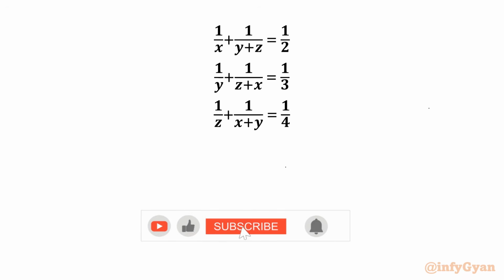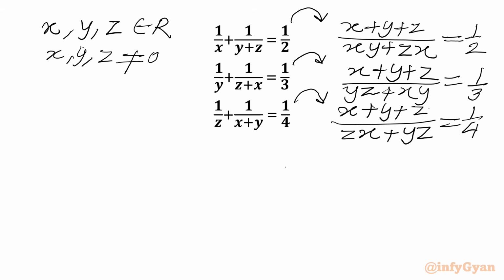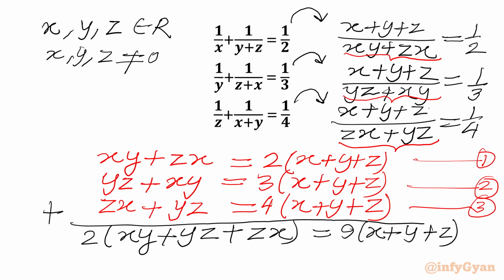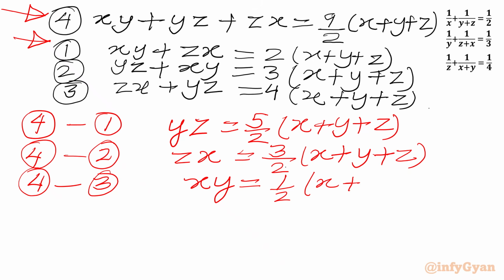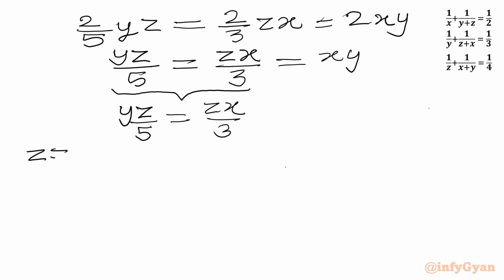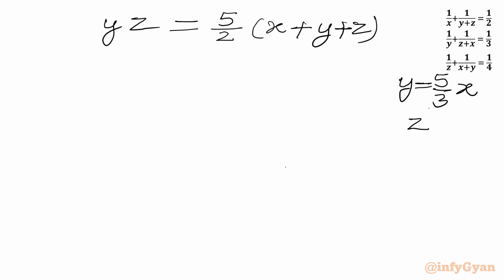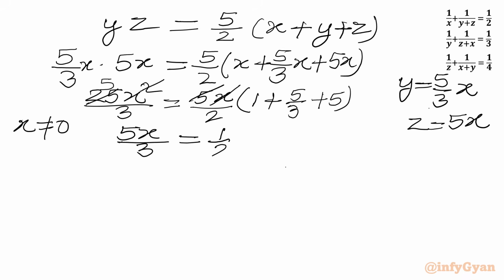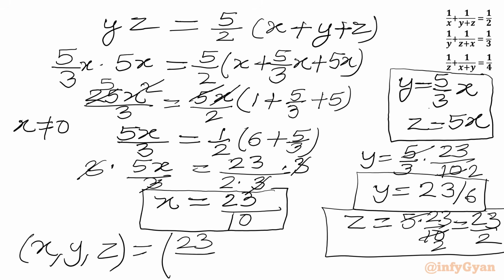The Hidden Pattern in This System of Equations Will Surprise You!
In this video, we solve a mind-blowing algebra problem from Math Olympiad, perfect for those preparing for competitive math tournaments. This problem will enhance the understanding of system of equations and skills of solving with algebraic manipulations. Watch as we break down the solution step-by-step, providing clear explanations and insights along the way.

🔍 In this video:

Tips and tricks for solving system of equations.